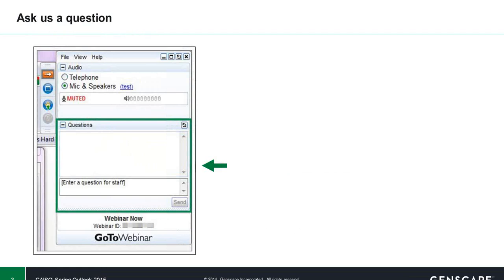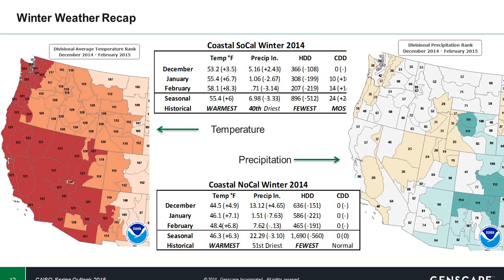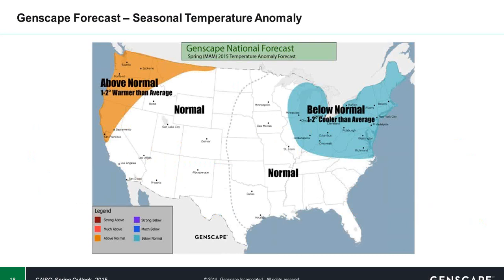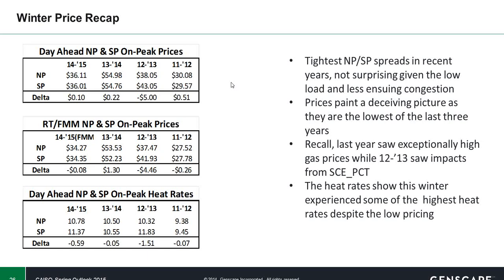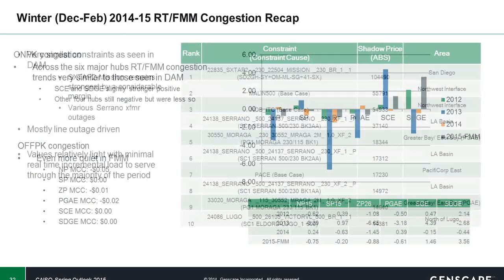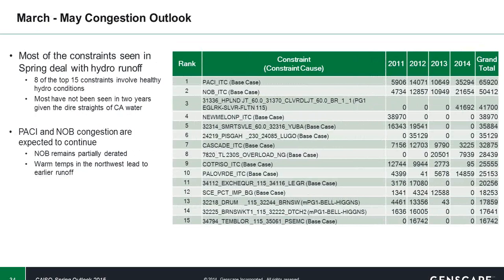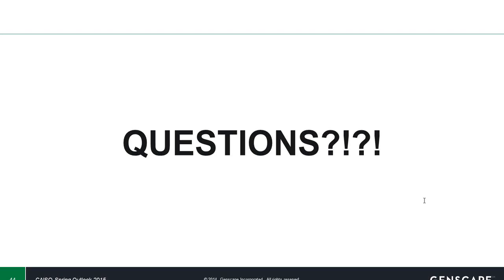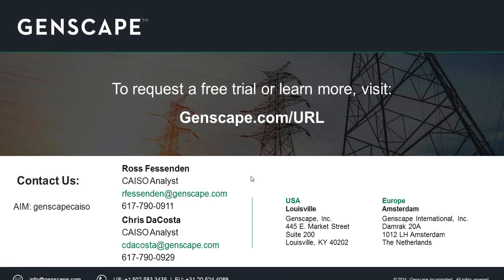CAISO Spring 2015 Power Market Outlook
View this webinar recording to get Genscape's CAISO power market analysts' outlook for spring 2015.